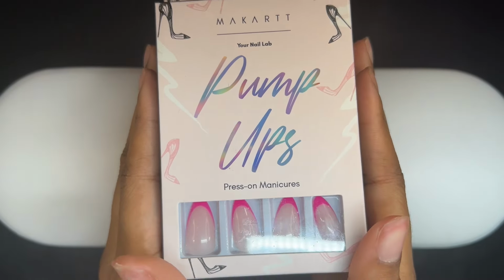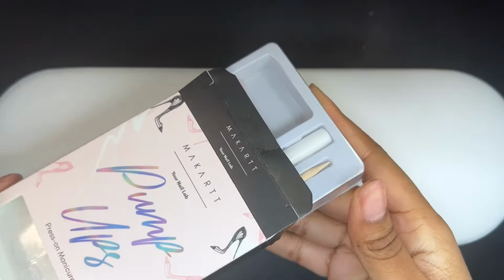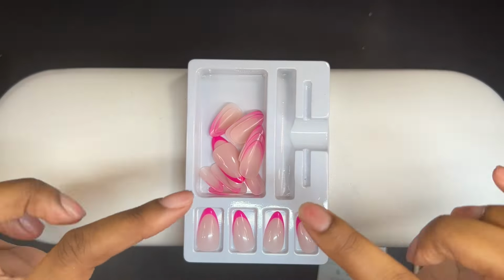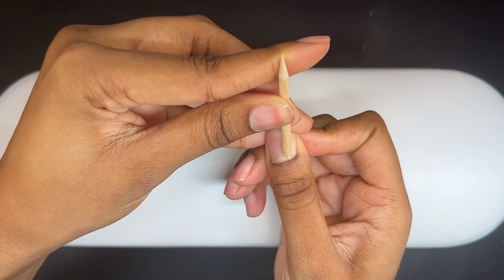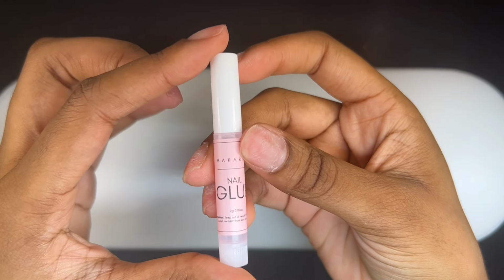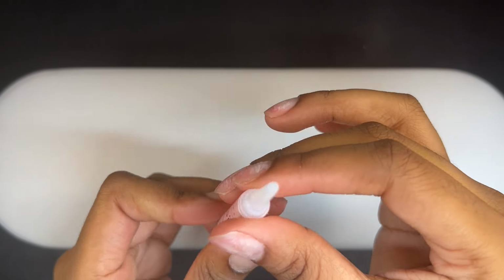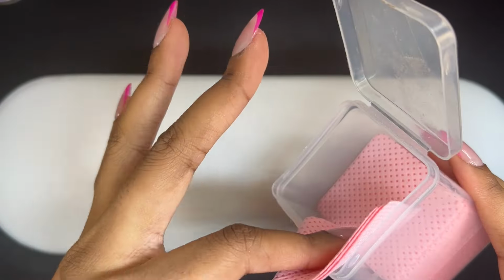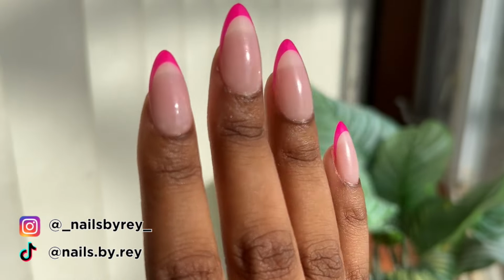TRYING OUT MAKARTT PUMP UPS PRESS ON NAIL MANICURE | Beginner Nail Tutorial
Hello Friends! 🩷
In today’s video, I’m trying out the Makartt Pump Ups Press On Manicure. Nail enthusiasts of all skill levels are welcome! 🥰

I DO NOT OWN NOR CLAIM TO OWN RIGHTS TO THE MUSIC IN THIS VIDEO
Non-Copyright Music
Thbd - Lost In The Night (Feat. Pipa Moran)
Audio Compilation by Ashley Brittany on YT

XOXO, Rey :)

✨Chapters✨
0:00 Intro
1:09 Product Unboxing
2:15 Nail Prep
5:28 Press On Application
8:39 Top Coat
11:01 Removing the Tacky Layer
11:18 Cuticle Oil
12:12 Finished Look